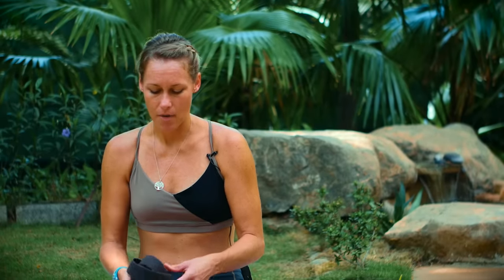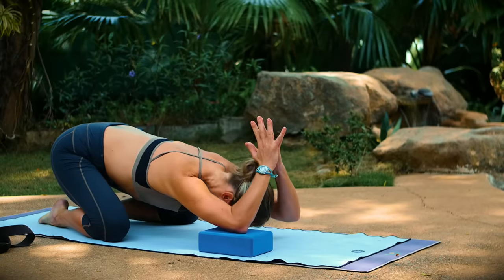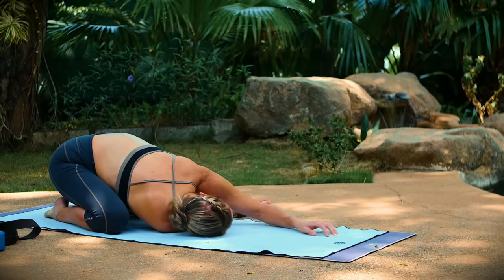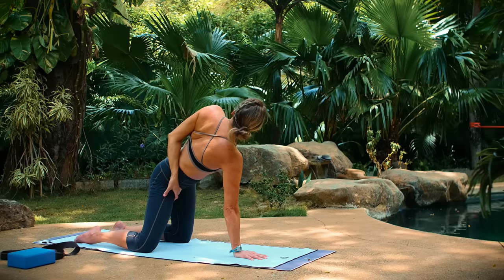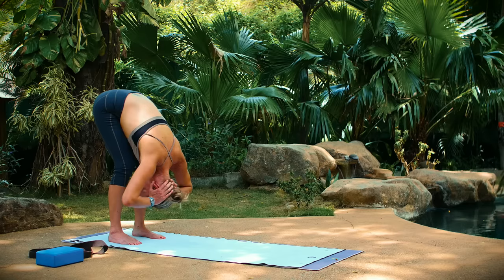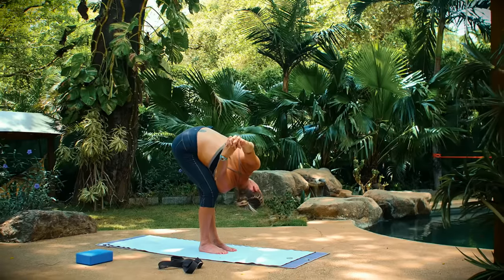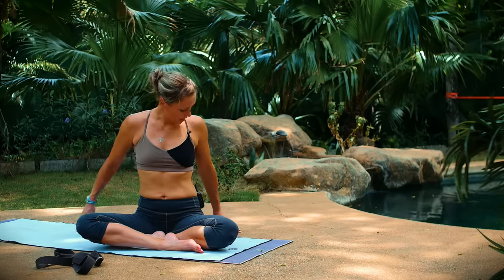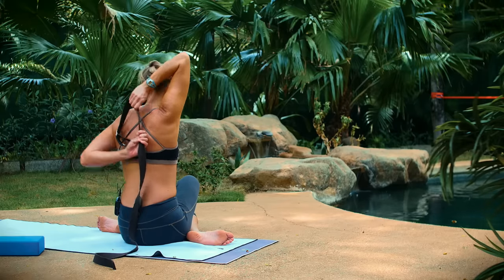Neck & Shoulder Tension Release Yoga Class - Five Parks Yoga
This short 22-minute yoga class is designed to assist in releasing tension in your Neck, Upper Back & Shoulders. Feeling a little tight? Give this class a try. Thank you for being a part of the Five Parks Yoga Family, we look forward to seeing you again on your mat real soon! Thanks!

😍 Want to help support Five Parks Yoga create even more classes?

👕 Have you seen our newest merch? Yoga mats, tanks, t-shirts and so much more! New designs are released all the time, so be sure to check it all out!

✈ 🏝 Want to join Erin and her team on a Yoga Retreat in Costa Rica?? We host multiple retreats per year and we'd love to have you join us!

📅 How about 30 days of yoga? Join one of our Free 30 Day Yoga Challenges and we'll send you a new class every day for a month!

🌴 Did you know you can rent Casa Colorado where we film all of our classes for the perfect tropical family vacation?